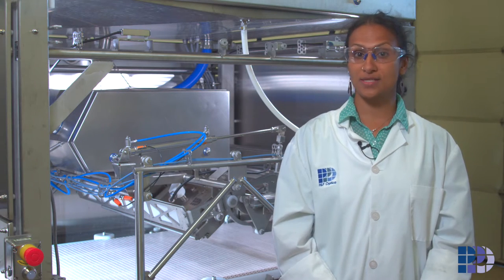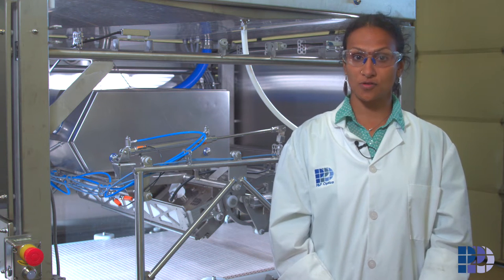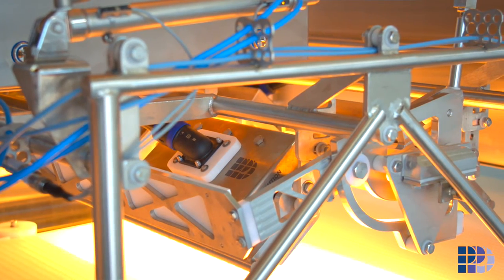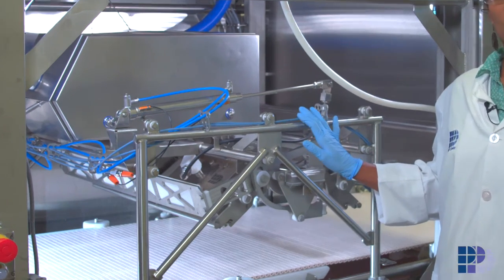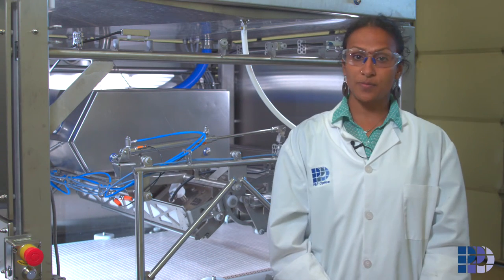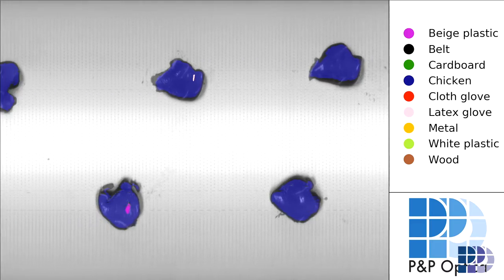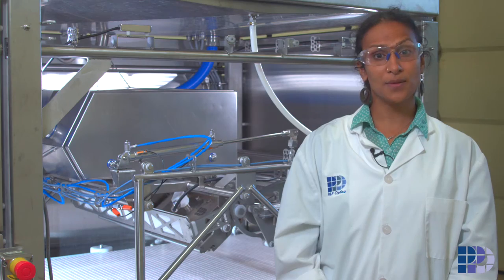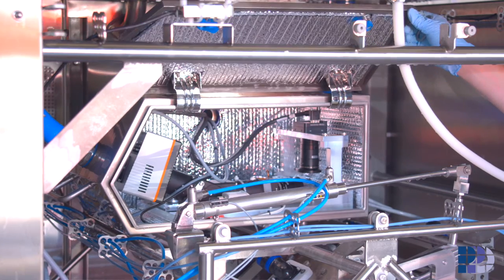The Final Assembly - The Science of Spectroscopy at P&P Optica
We complete this video series with Priya showing how the whole assembly (industrial lights, cameras and spectrometer) fits into P&P Optica Smart Imaging System. What's in your Food?